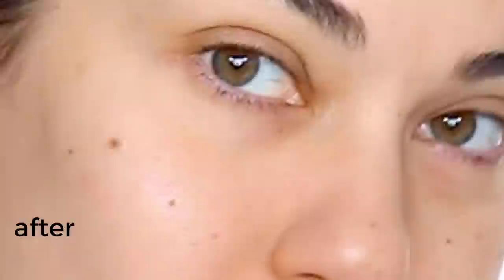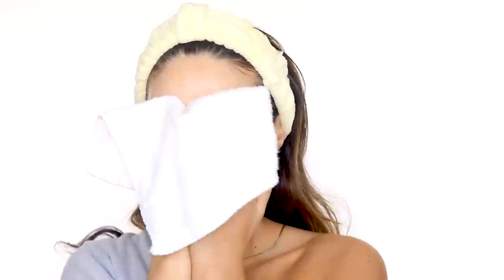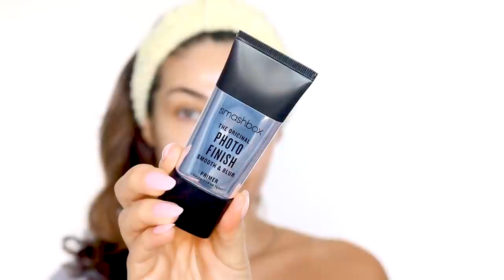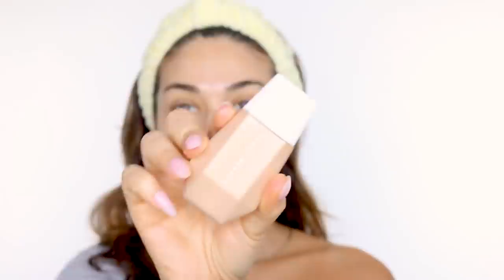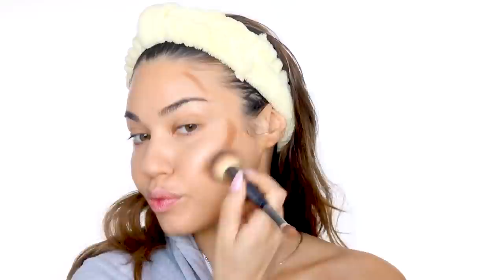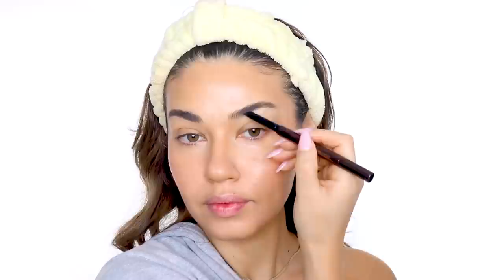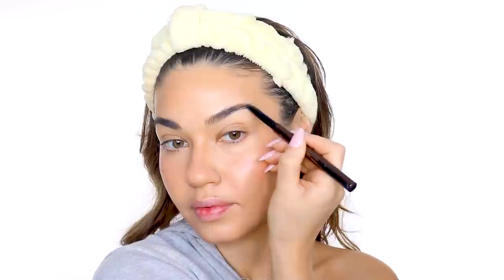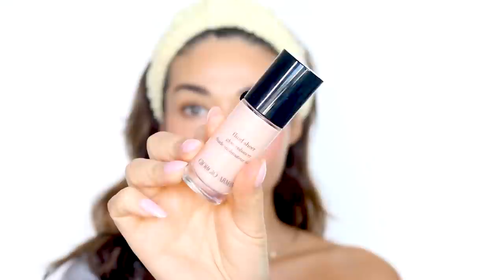✨Clean✨ Girl Makeup Look | NO FOUNDATION | Sephora Haul | Eman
Hi babes! Today I've partnered with Sephora to show you this ✨Clean✨ Girl Makeup Look. This look has been all over TikTok and I wanted to show you my routine for a minimal fresh face!

And if you haven’t already, you can sign up to become a Sephora Beauty Insider here!

PRODUCTS USED:
Fenty Skin Pre-Show Glow Instant Retexturizing 10% AHA Treatment + Reusable Applicator

Murad Perfecting Day Cream Broad Spectrum SPF 30 PA+++

Glow Recipe Watermelon Glow Niacinamide Dew Drops

Smashbox Photo Finish Smooth & Blur Oil-Free Foundation Primer

NARS Soft Matte Complete Concealer in Custard

MAKE UP FOR EVER Ultra HD Self-Setting Concealer

Hourglass Arch Brow Shaping Gel

Hourglass Arch Brow Sculpting Pencil

Fenty Beauty by Rihanna Eaze Drop Blurring Skin Tint

CLINIQUE Chubby Stick Sculpting Contour

MAKEUP BY MARIO Soft Pop Blush Stick

Armani Beauty Fluid Sheer Glow Enhancer Highlighter

Fenty Beauty by Rihanna Pro Filt’r Soft Matte Longwear Powder Foundation

PATRICK TA Major Volume Mascara

LANEIGE Lip Sleeping Mask

Jo Malone London Peony & Blush Suede Cologne